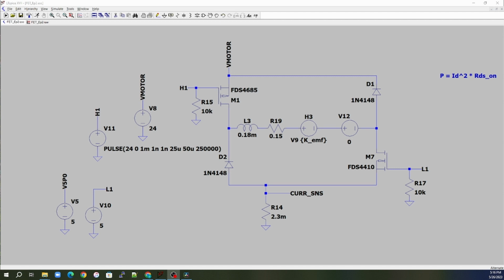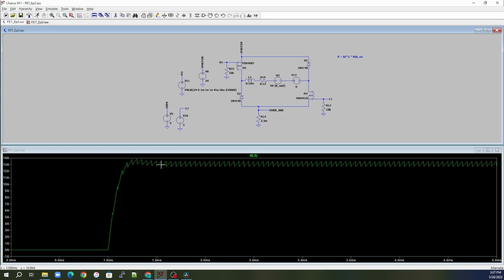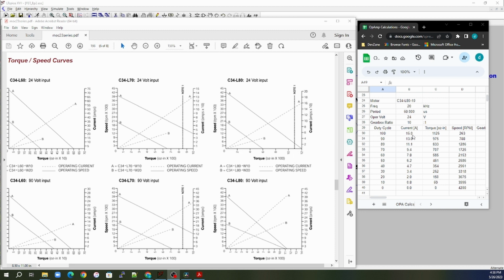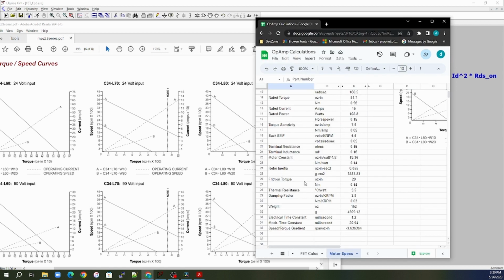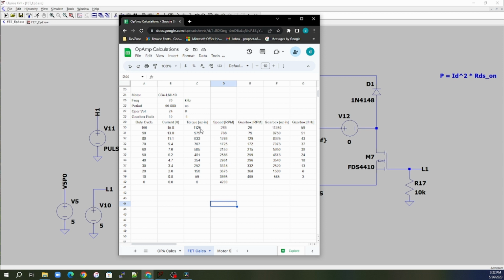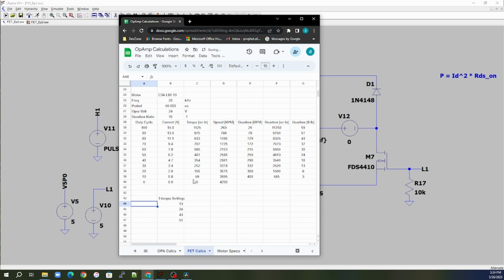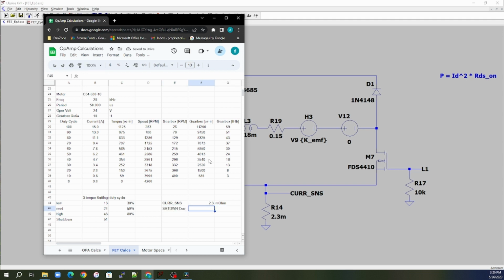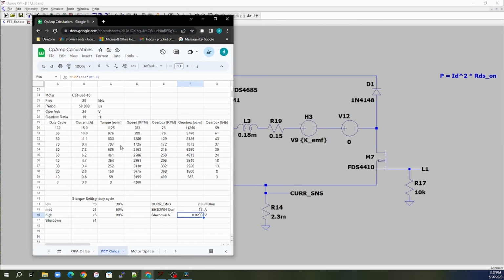FET Ep3 - H-bridge Motor Function Part 2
This is the second part of the H-bridge discussion where we go into why we need to use PWM on the motor to control the output and how we go on to design a multi torque limited motor controller